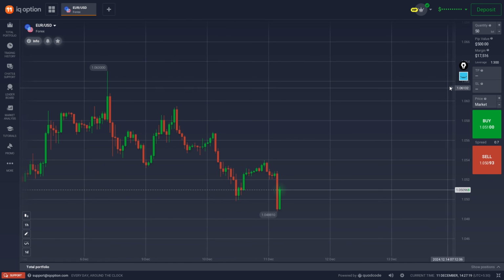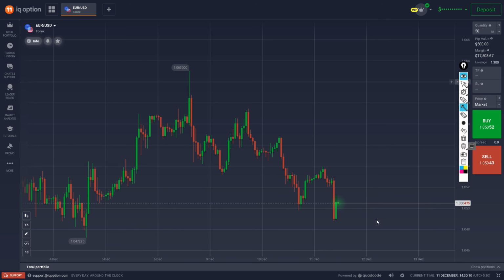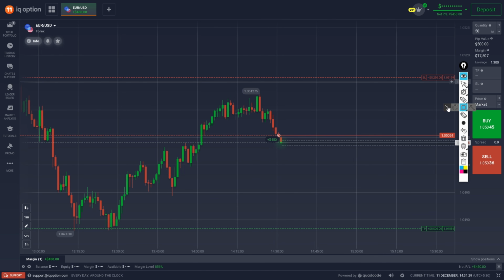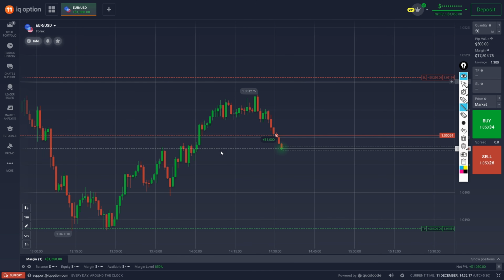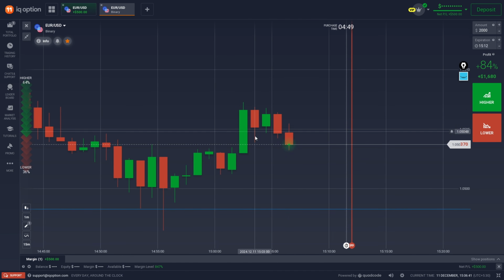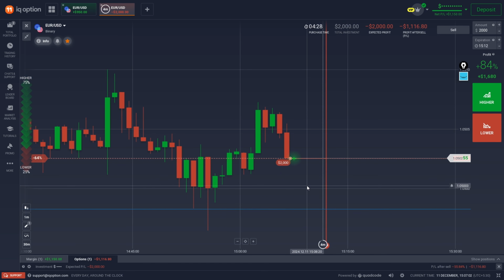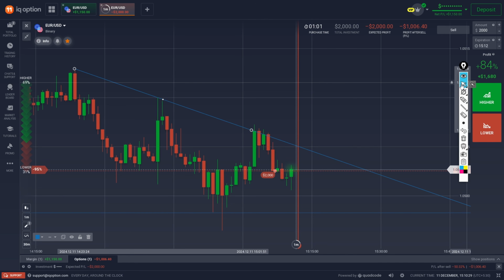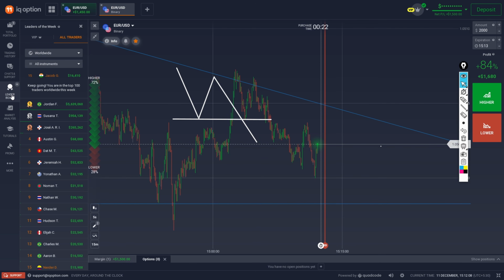Forex Trading Strategy Nobody is teaching - live trading Tutorial For Beginners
I Tested My Binary Options Price Action Trading Strategy in Forex. Price action is probably one of the most important aspects of trading. In this video, I give you tips on what to look for to help you become a better trader. Enjoy!